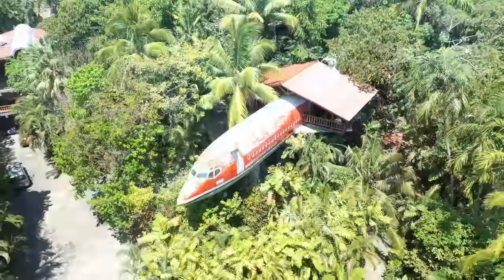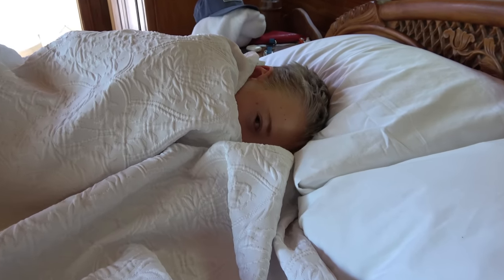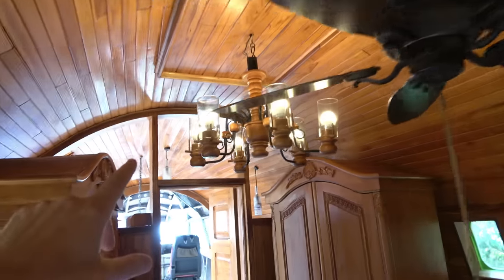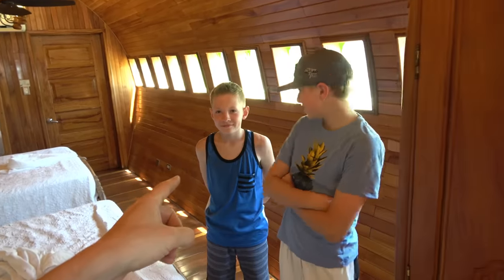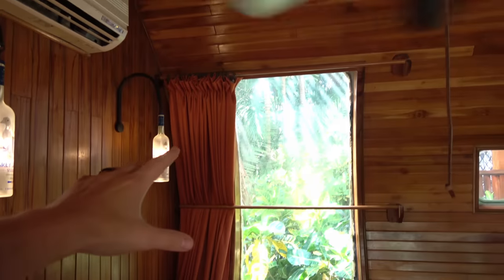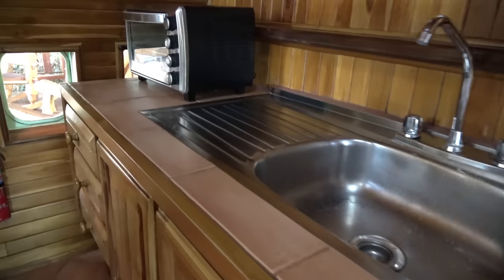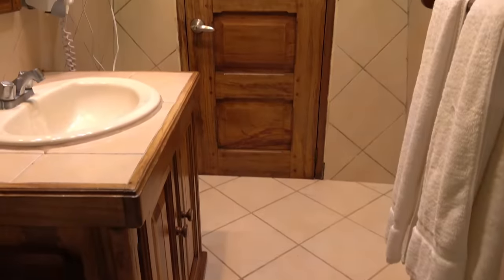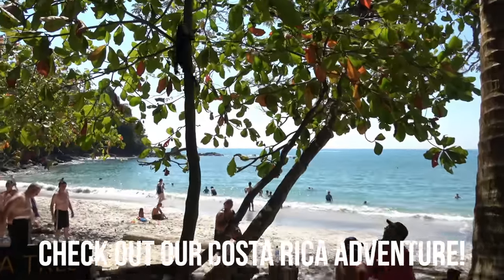What's inside an Airplane House?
A 727 Jet in the middle of the Costa Rican Jungle turned into a vacation house! What's inside a Water Tower House What's inside a Luxury Doomsday Bunker

Would you spend the night here? What other cool places should we tour?